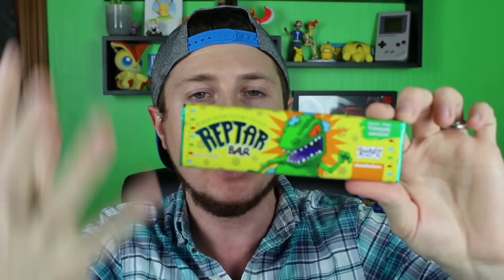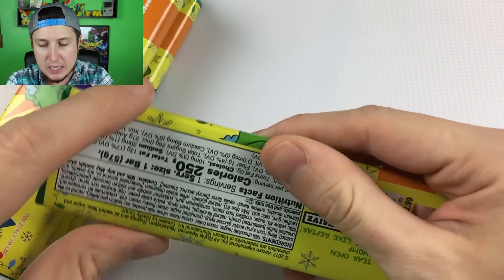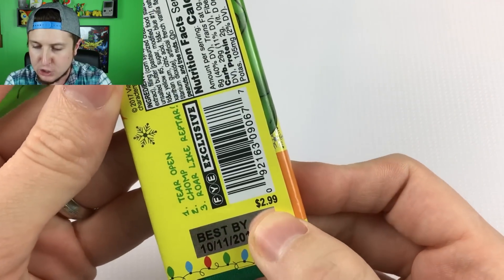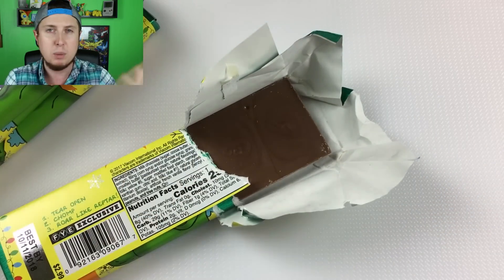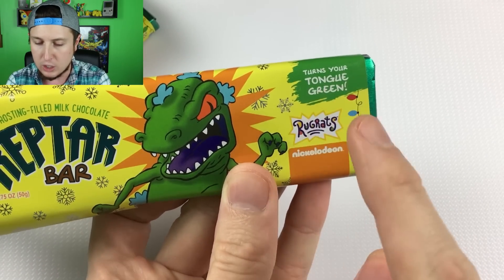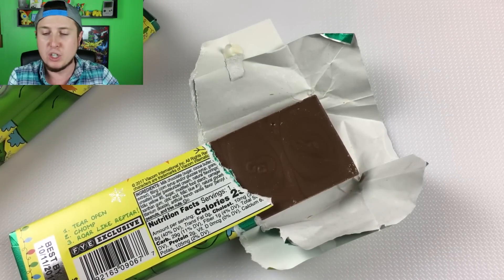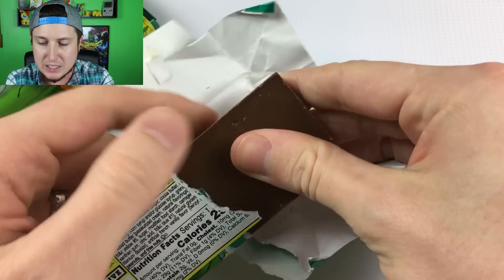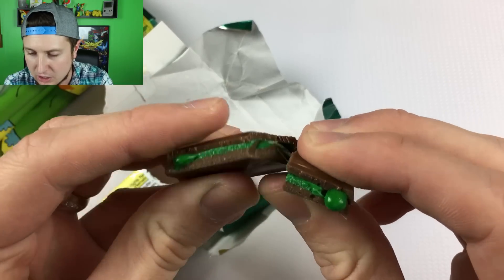Tasting Candy! The New Reptar Bar | It turns your mouth green!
Candy Taste Test of the new Nickelodeon Reptar Bar! This chocolate candy bar turns your mouth green! This sweet treat is based off the hit 90's cartoon Rugrats. Eating this makes me so happy! Nostalgia feels!

SEND YOUR FAN-MAIL HERE to be opened on camera:
RealBreakingNate
USA